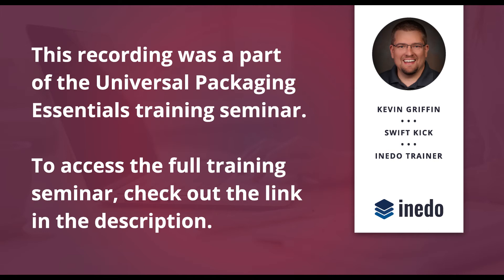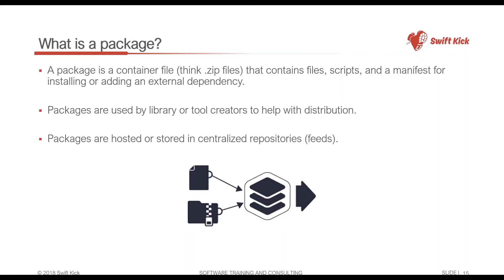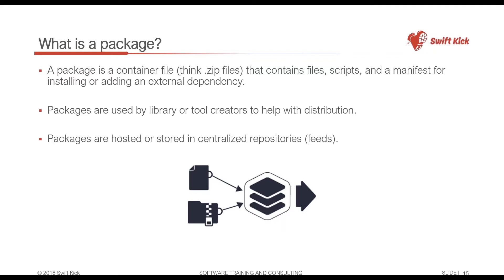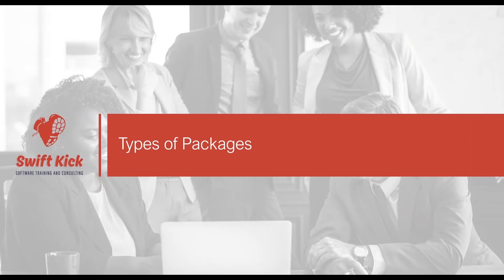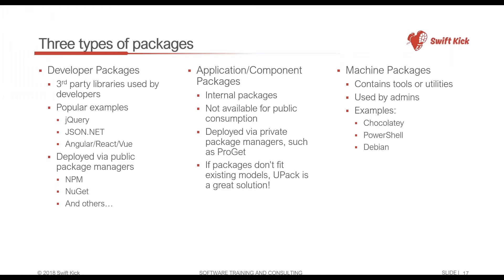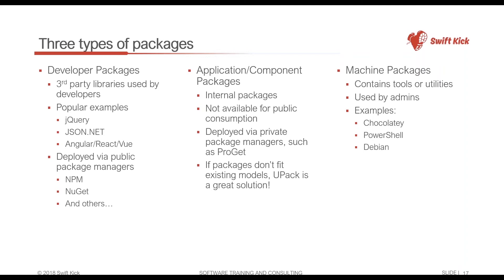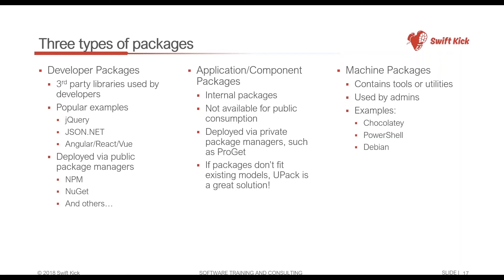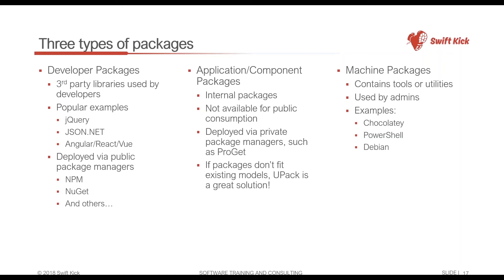What exactly is a software package?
To request on-site or remote training for your team, for any of Inedo’s products, go

Software packaging is immensely useful for deployment of software libraries, tooling, and more. There is a package system for almost every environment you could imagine. But how does this help you with environments that don't share a common packaging system? Our solution is to build Universal Packages that allow you to take your software wherever it is you need it to go.